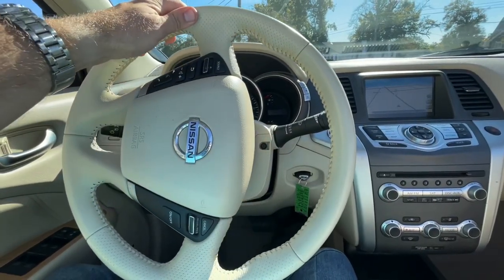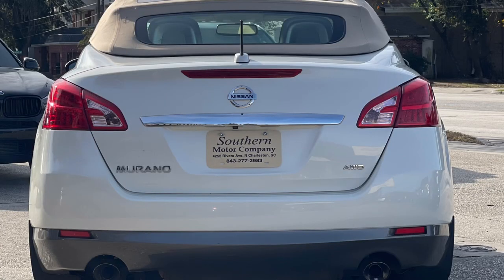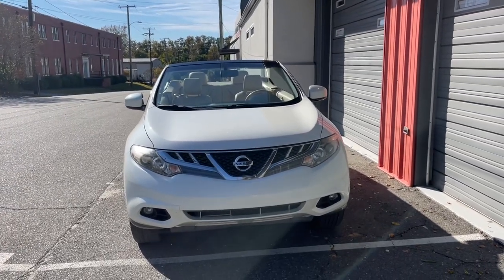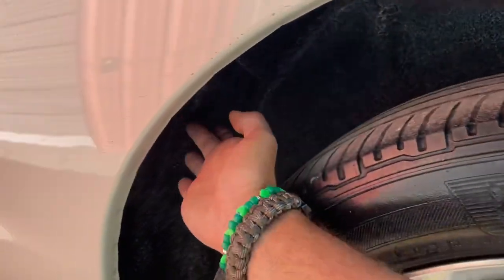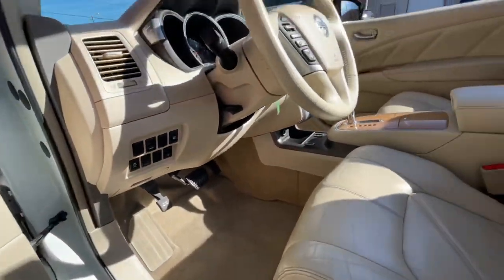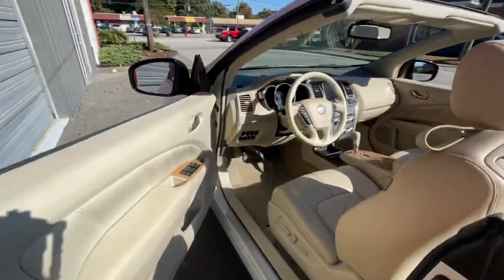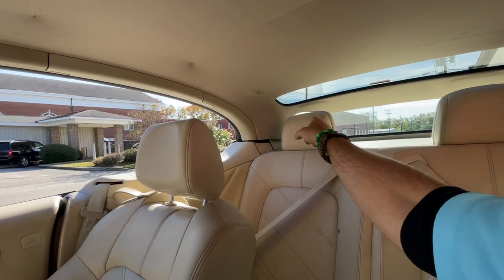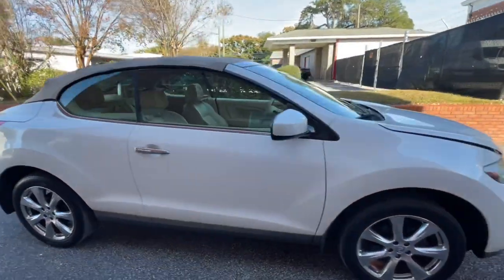Yes, It’s a Nissan Murano Convertible & You Could Buy it !!! ( RARE FIND )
Hey everyone!!! Let’s take a look at this 2014 Nissan Murano Convertible with 125k mikes for $14,990. Let me know what you think about it and would you be interested in purchasing this car?